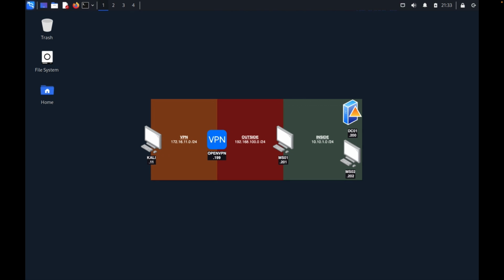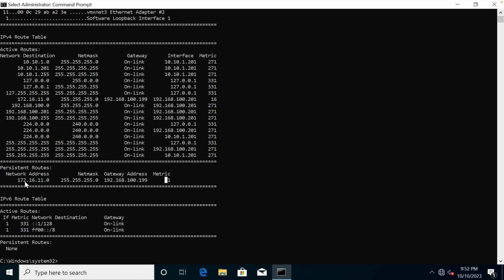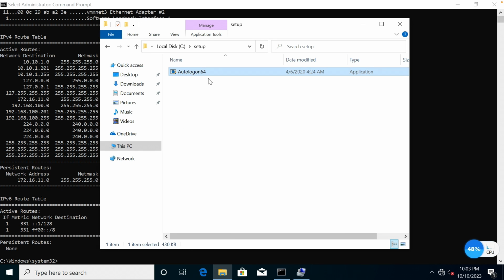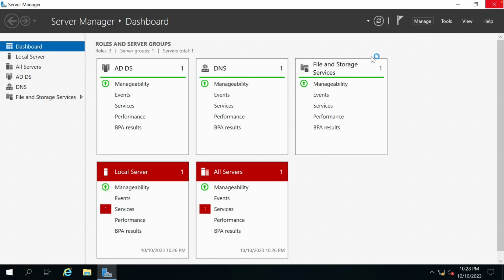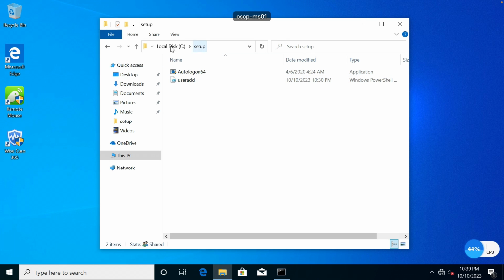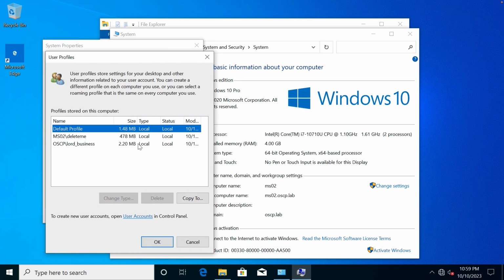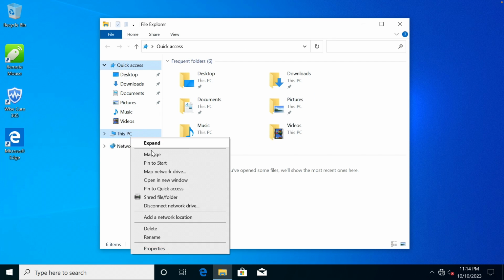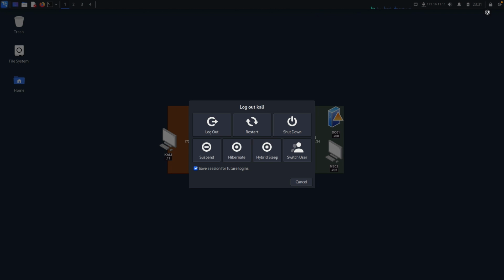OSCP Practice Lab: How to Build an Active Directory Set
I created this video to walk through how to set up the Active Directory lab I used for practicing one of my AD attack paths (#1 linked
I hope this provides some help and guidance for those that want to better understand how to set this lab up... and perhaps more importantly what configurations CAUSE these AD vulnerabilities we will be exploiting.

0:00 Intro
2:16 MS01 Build
5:37 MS01 Customization
23:39 DC01 Build
25:40 DC01 Customization
28:14 Active Directory Installation
31:28 Active Directory Customization
42:40 Encrypted Zip File
45:52 MS02 Build
47:55 MS02 Customization
56:54 Final Touches
1:13:56 Cleanup